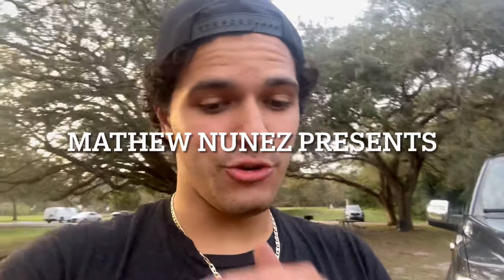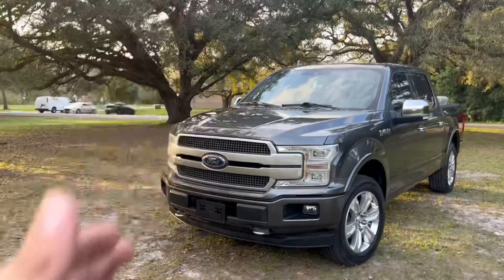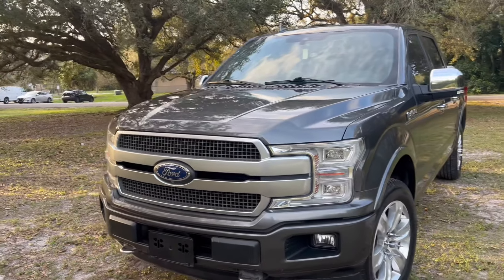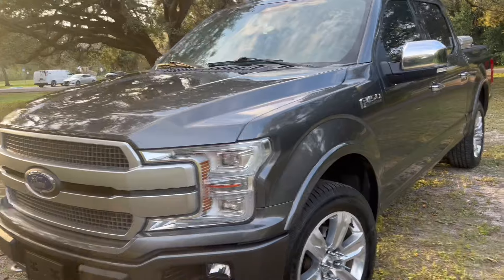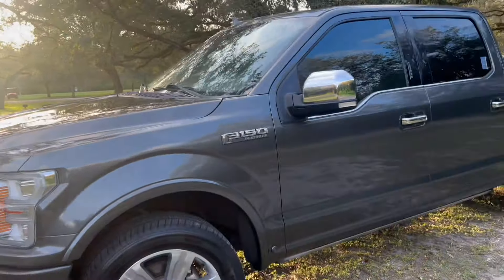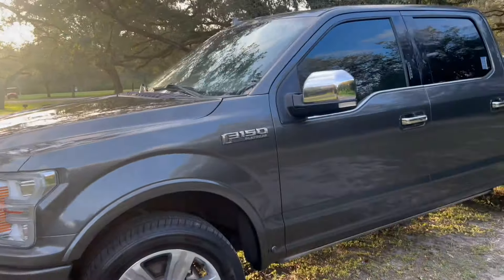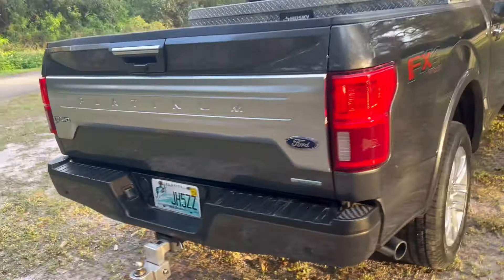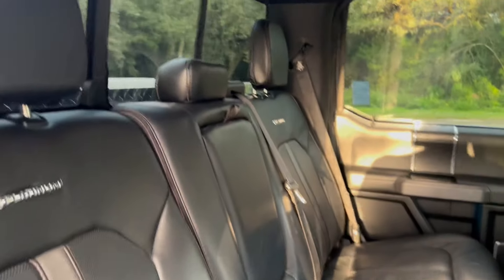New Truck Reveal!